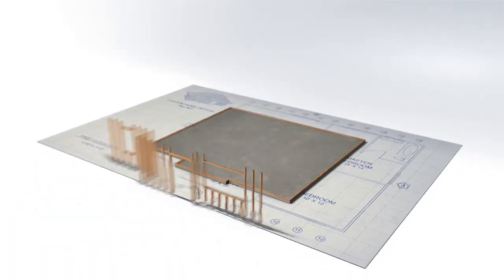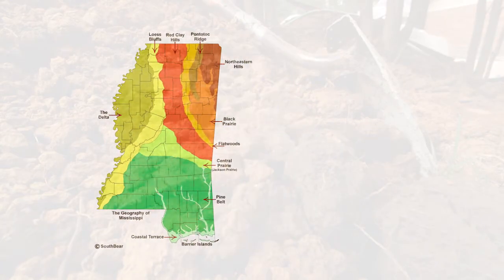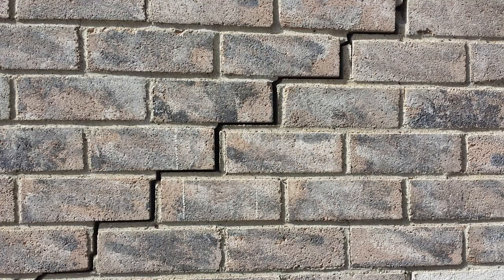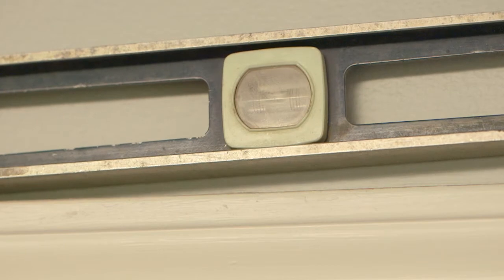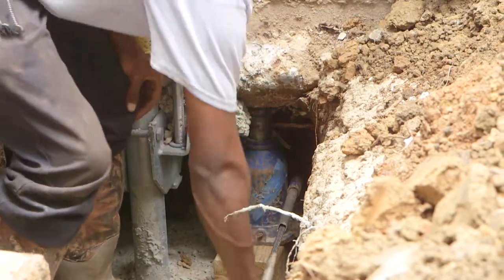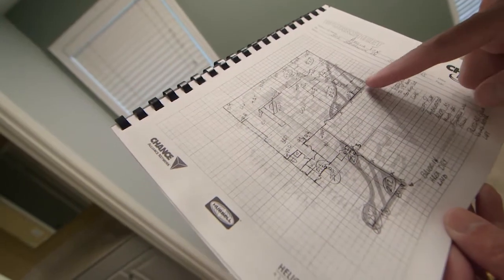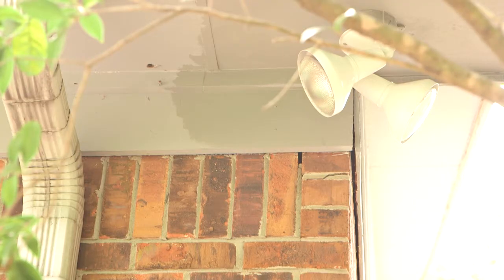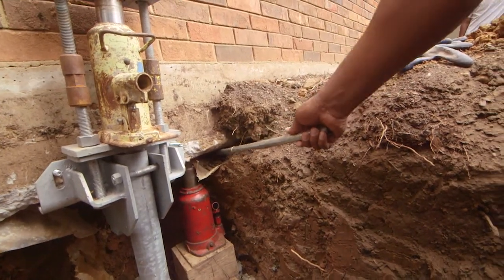Home Foundation Repair in Mississippi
A home foundation repair in Mississippi informational video guide for homeowners.